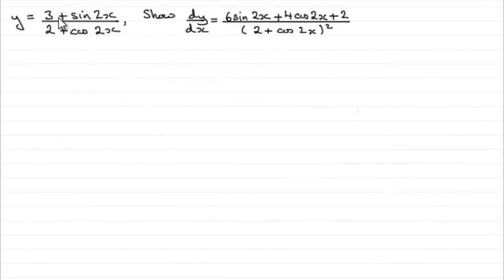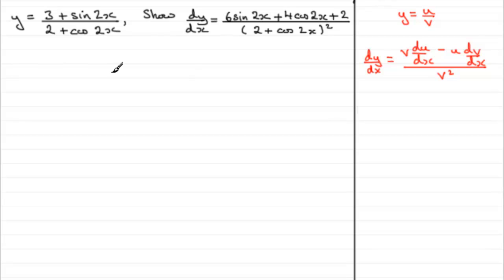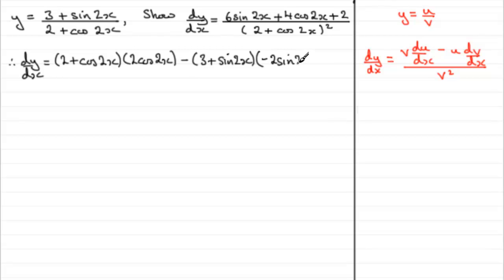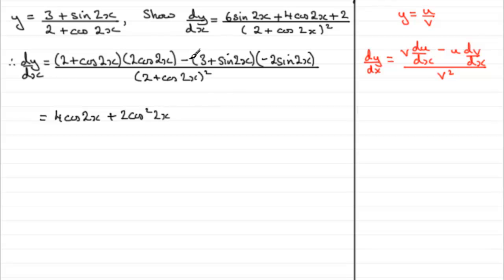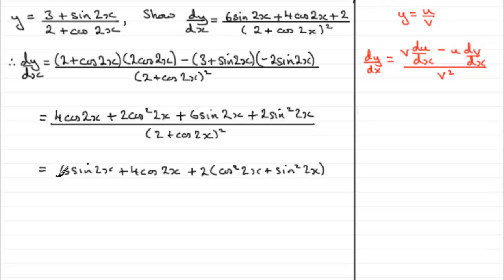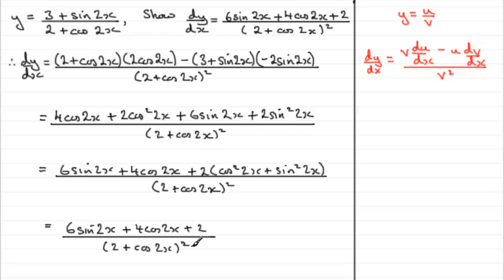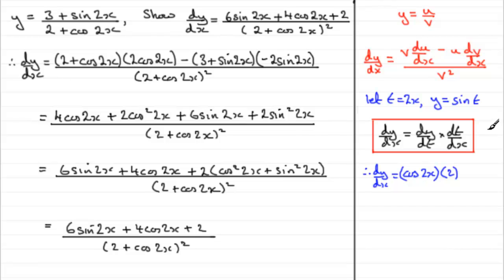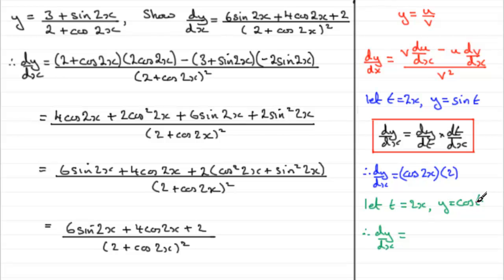A-Level Edexcel Core Maths C3 January 2011 Q7a : ExamSolutions